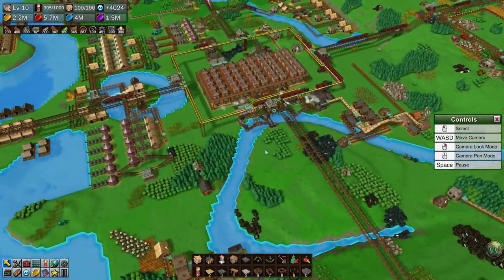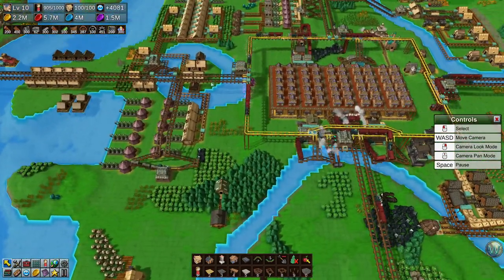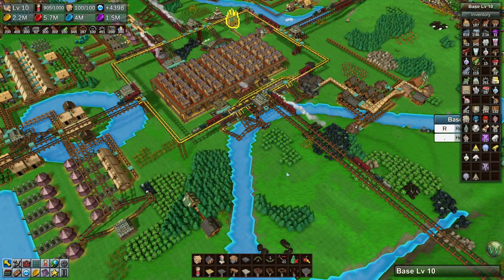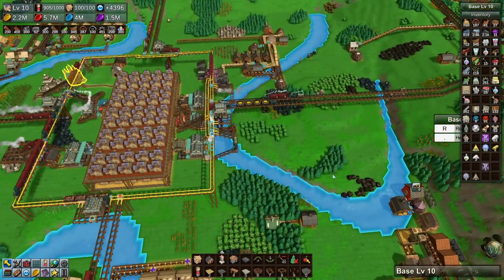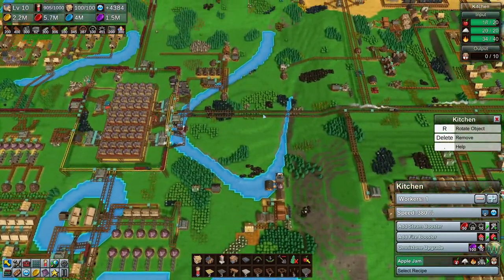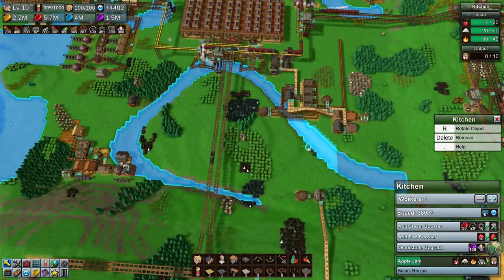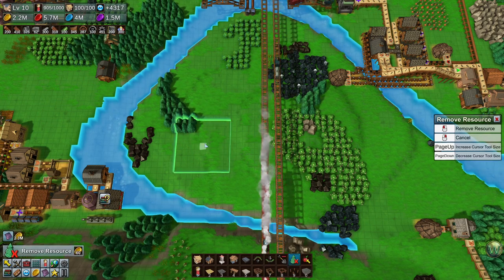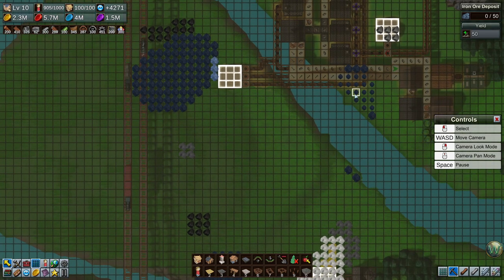Factory Town Custom Map, Episode 81: Apple Pie - Let's Play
In this episode of Factory Town, I set up Apple Pie, which is the last item that is needed for not only the Tavern but the game as well.  Now, everything needs to be boosted so that it produces enough to maximize happiness.